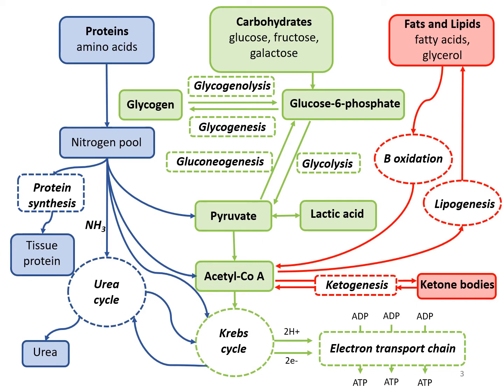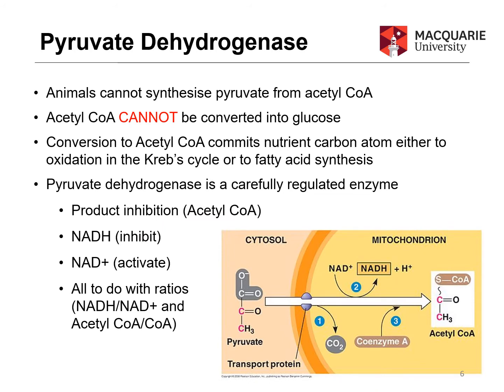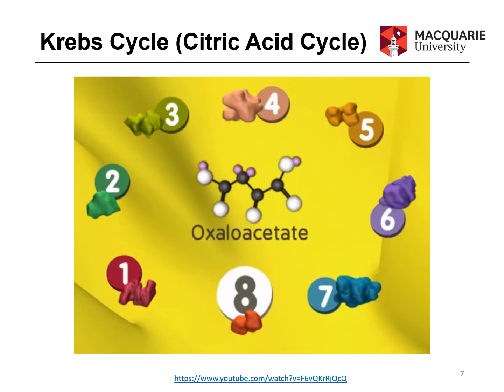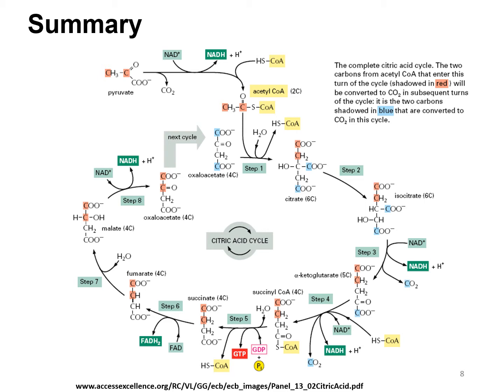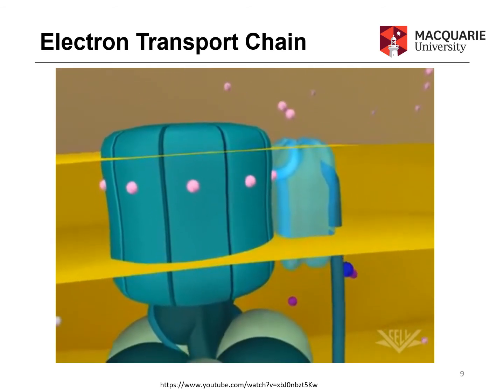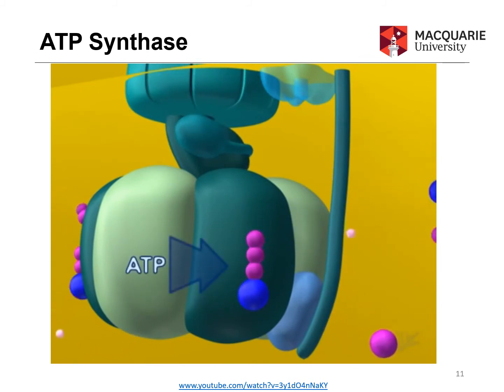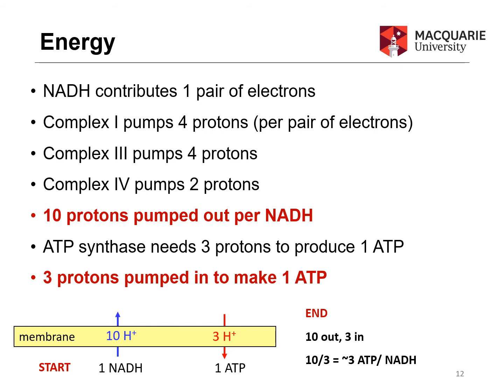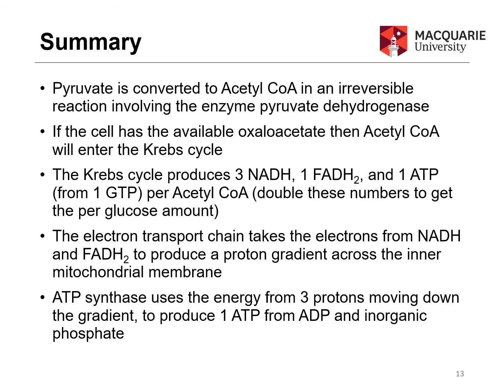4 Krebs Cycle and Oxidative Phosphorylation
This is an overview of the Krebs cycle (citric acid cycle) and oxidative phosphorylation. It demonstrates how pyruvate from glycolysis is converted to acteyl CoA and then broken down to carbon dioxide in the Krebs cycle. The energy produced in the Krebs cycle (NADH and FADH2) are then used to produce energy in the electron transport chain.